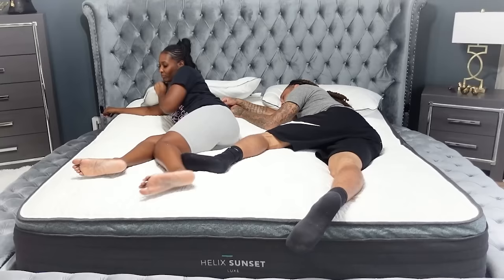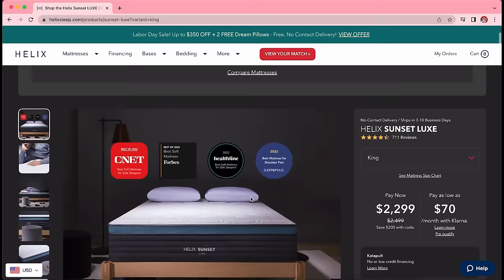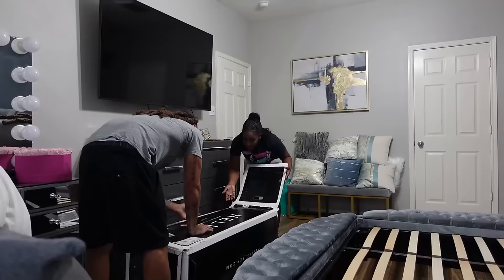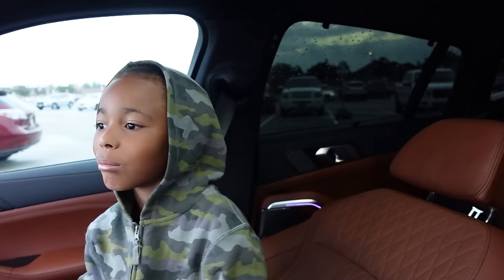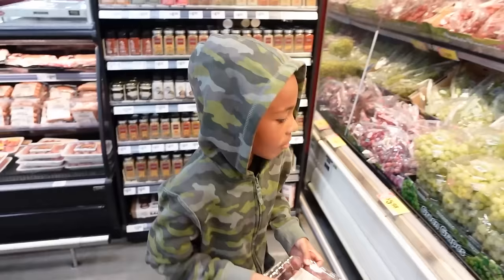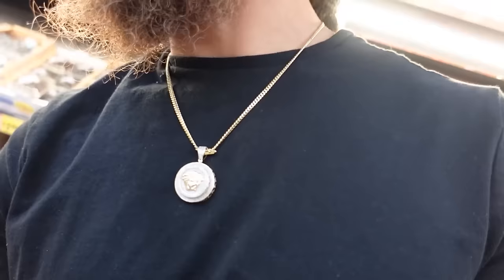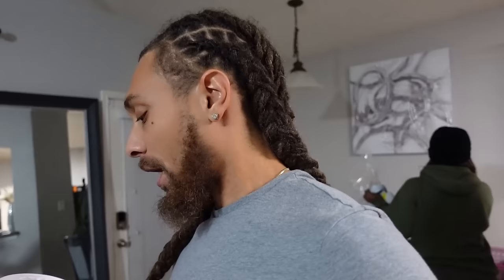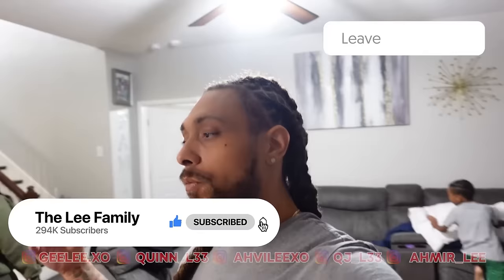AHVI AND QJ ARE REALLY SICK | ATTEMPTING TO CURE THEM WITH NATURAL HOME REMEDIES 🤒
for up to $200 off your Helix Sleep mattress plus two free pillows!